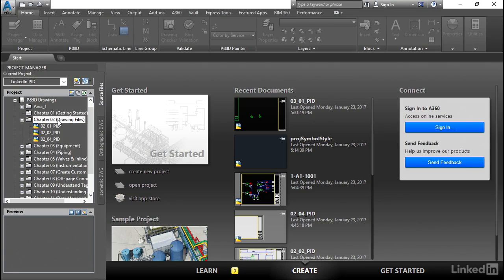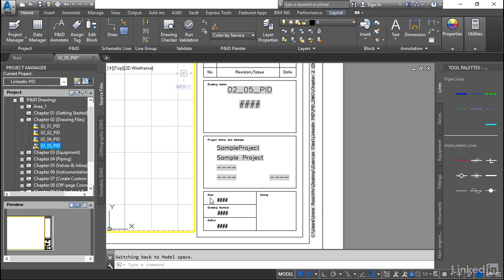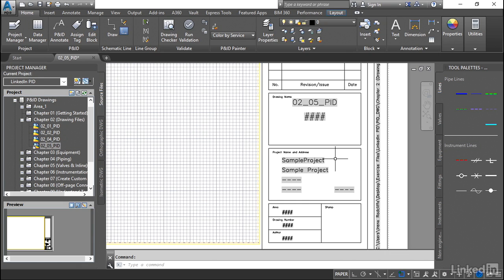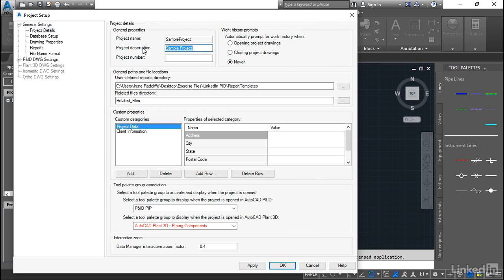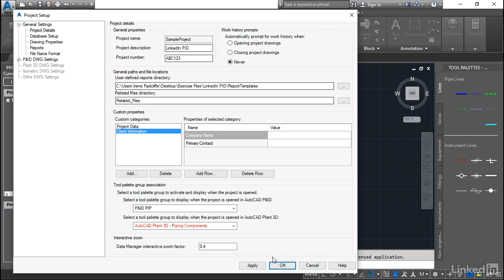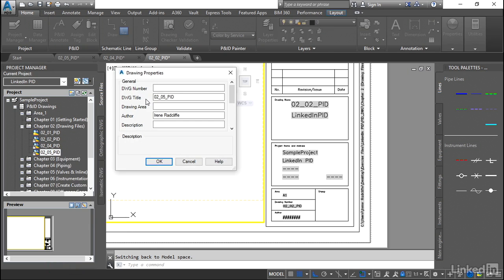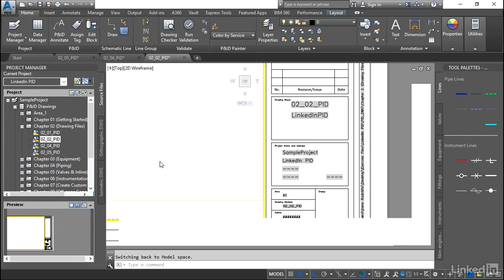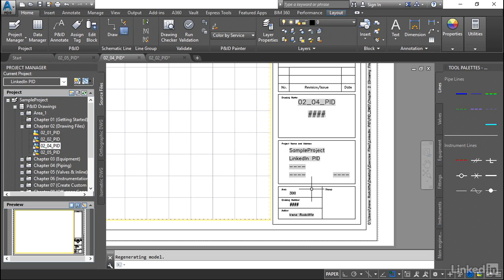016 Updating drawing information using the Drawing Properties dialog box